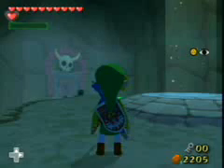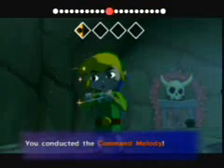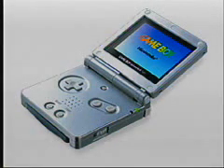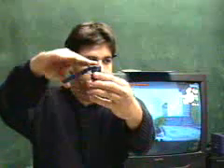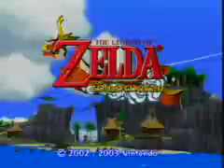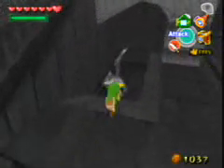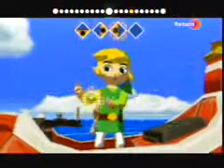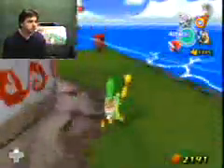actioncorp TV show 011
Legend of Zelda Wind waker Review, Gameboy Advance SP, xbox Mod chips, evolution x for xbox

actioncorp.net
Director: Craig Kohler
Host: Chris Kohler
Host: Sean Kempf
Host: Seth Cheek